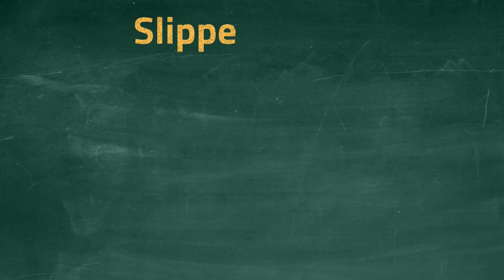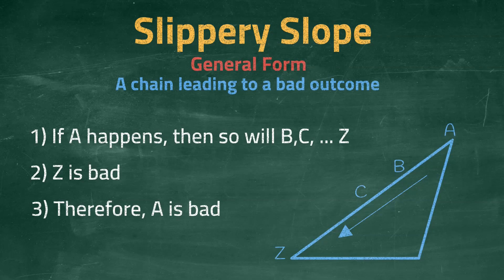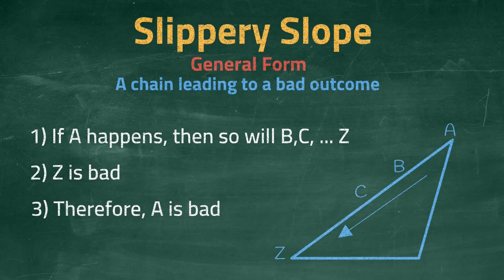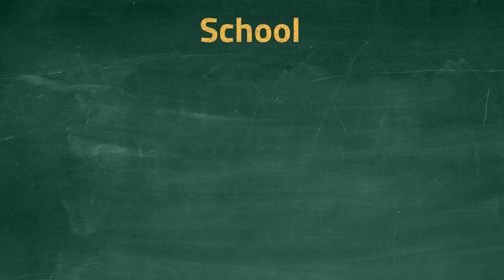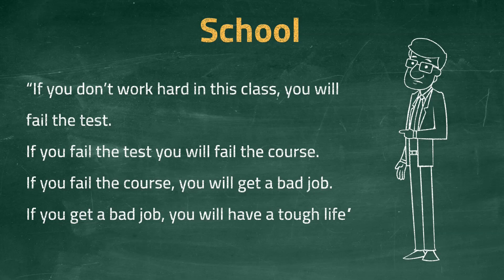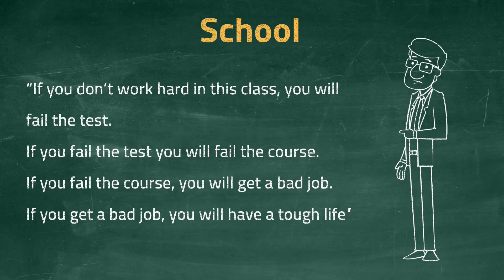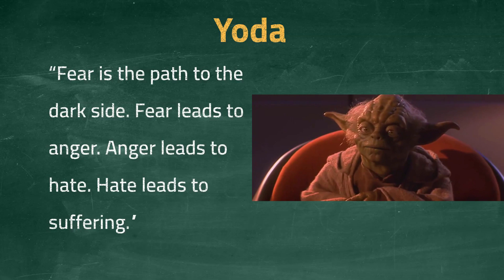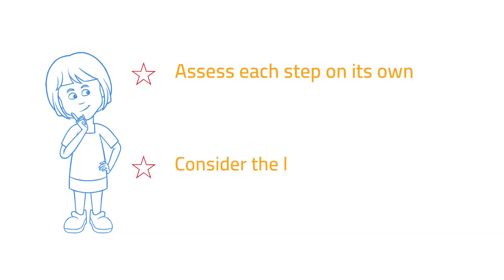Slippery Slope | Logical Fallacies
An explanation of the slippery slope fallacy. A slippery slope argument begins with a seemingly insignificant concern and ends with a disturbing or bad outcome. The argument relies on a causal chain of events connecting the two. Such an argument is fallacious if the link between the two does not hold. Assess each step on its own and avoid this fallacy.

Chapters:
0:00 Intro
0:38 Slippery Slope
2:46 Example 1 – School
4:20 Example 2 – Yoda
5:43 Summary

Critical thinking, logical fallacies, philosophy

Credits:
youtu.be/91_G8iaokk8